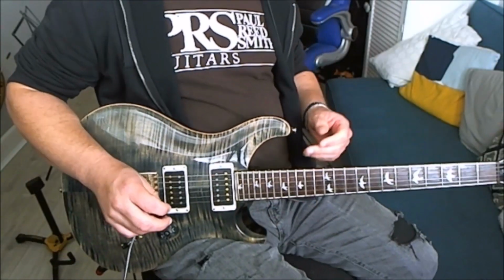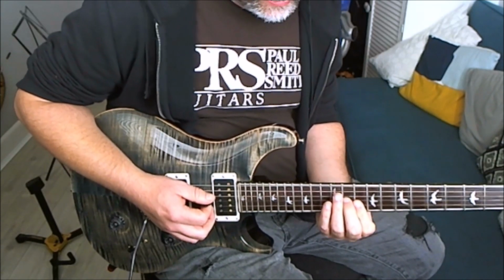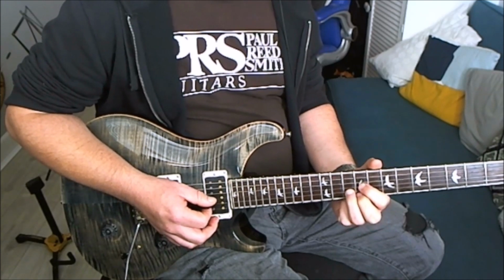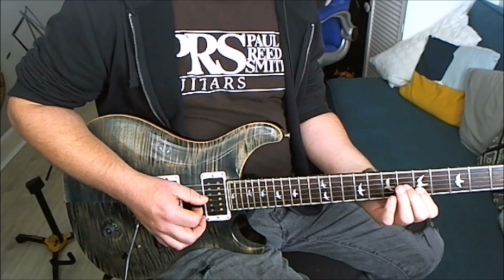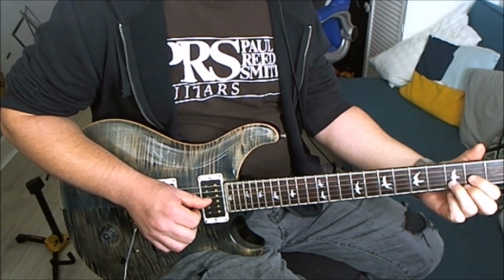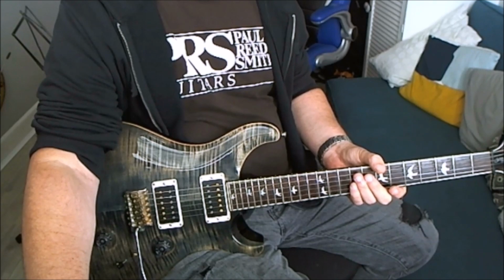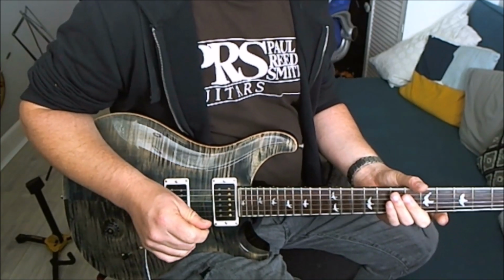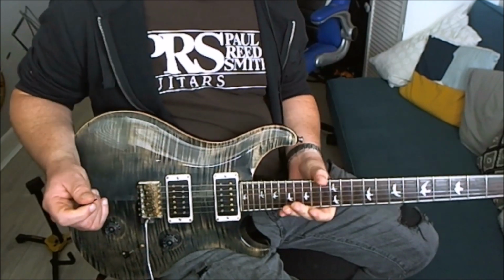Riff Lesson : Run LIke Hell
Floyd riff lesson